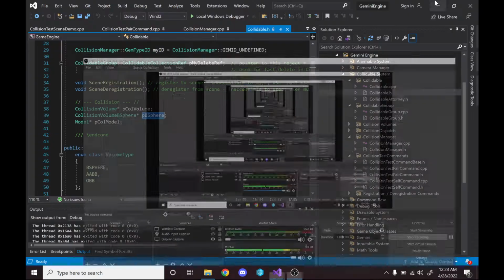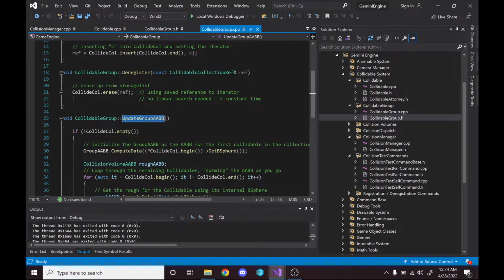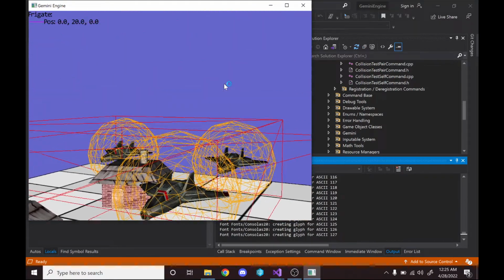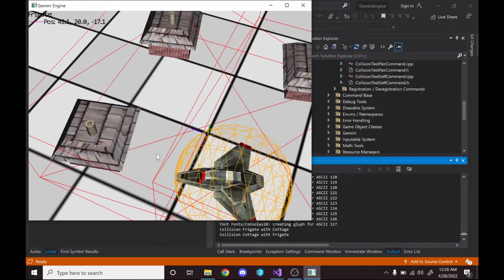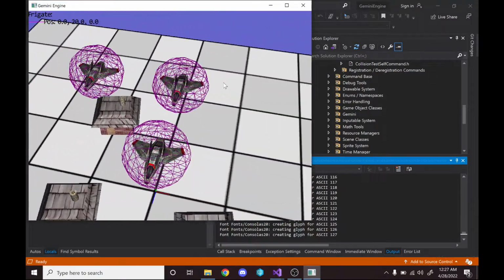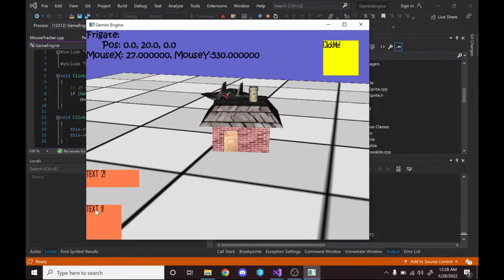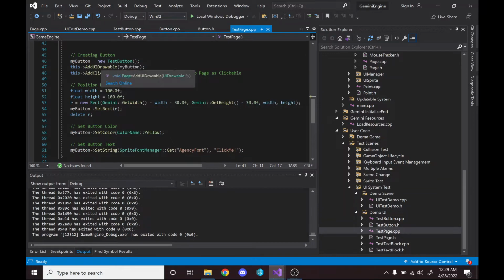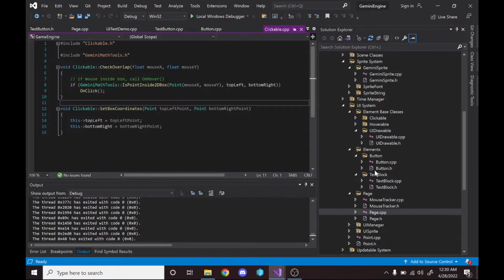Sprint 4, GAM 377